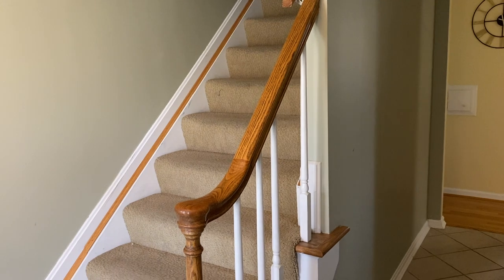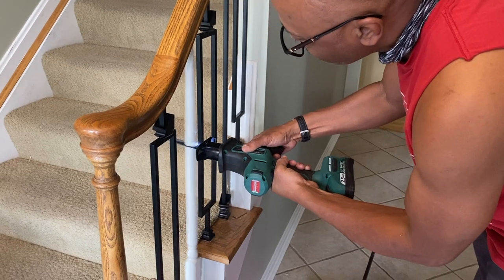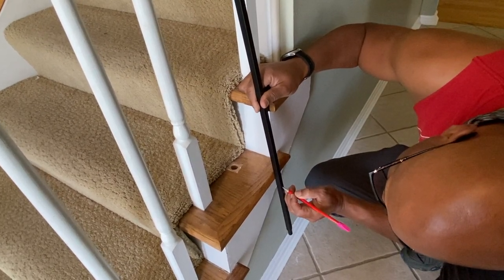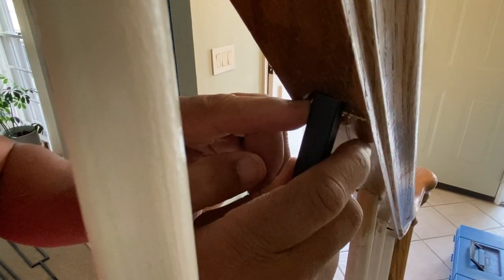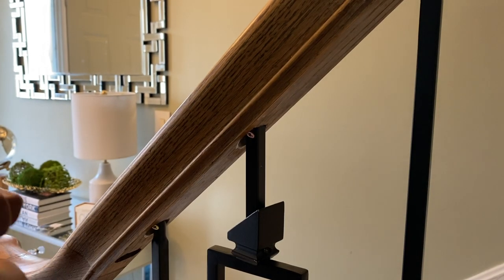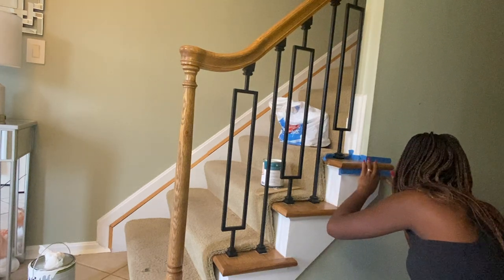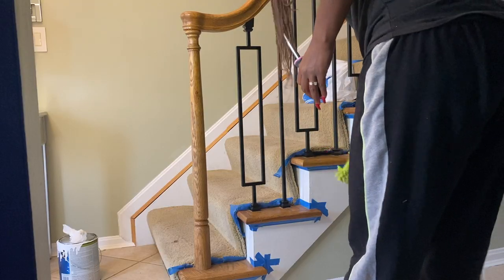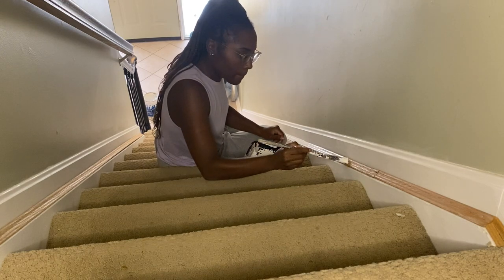Stair Baluster Replacement | Wooden to Metal- ft. Dad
Wooden to metal baluster means an instant upgrade to your staircase. With the cost of the balusters and a 1/2 gallon of paint, your staircase will be unrecognizable and upgraded by a stretch.

Materials used:
Paint: Satin finish. Black and white
Jigsaw
Drill
Screws
Painters tape
Paintbrush